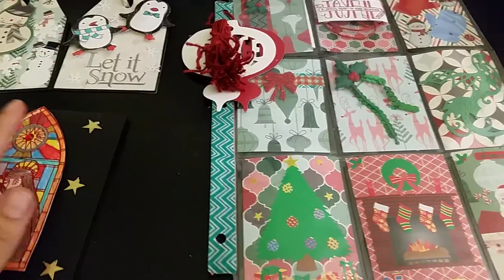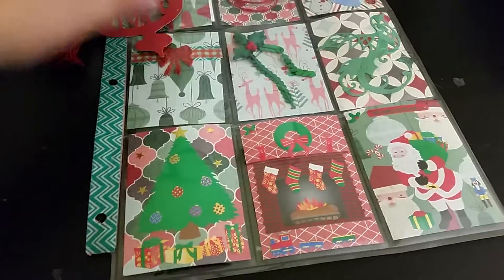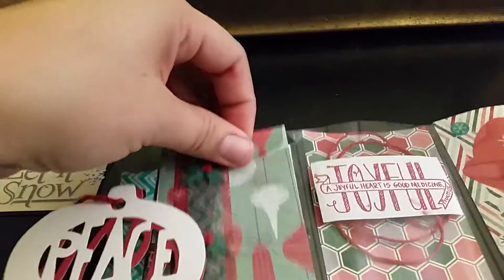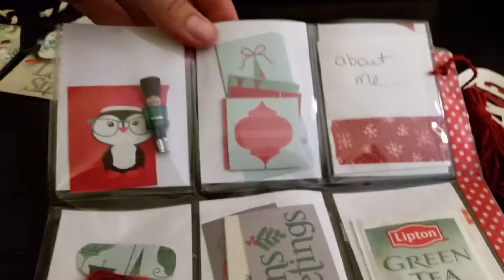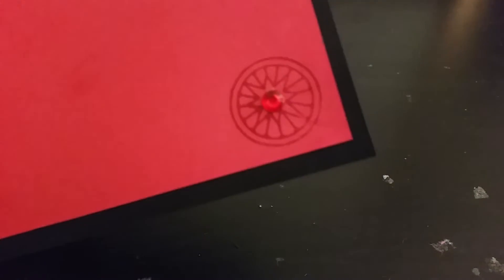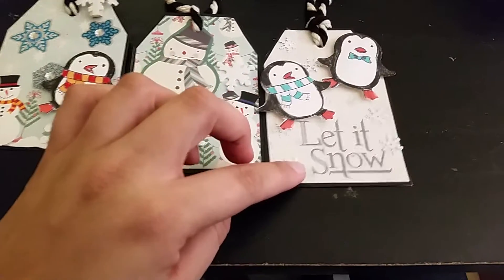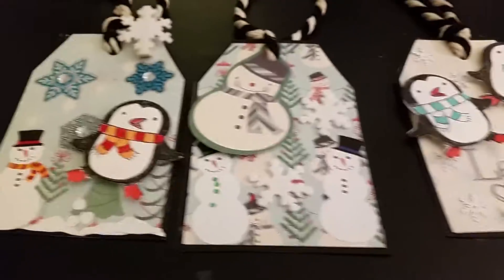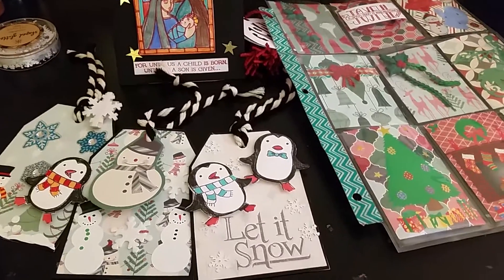PROJECT SHARE/ MAKING ENTRIES FOR CHALLENGES!